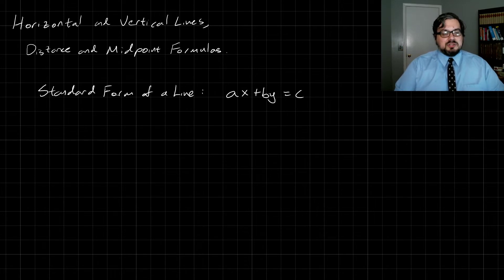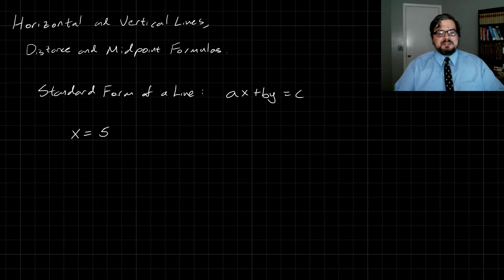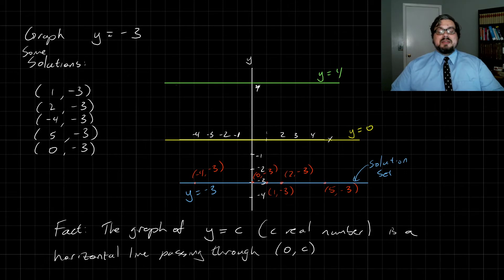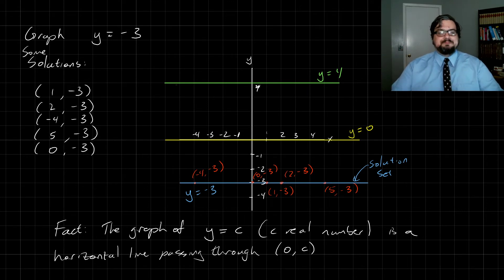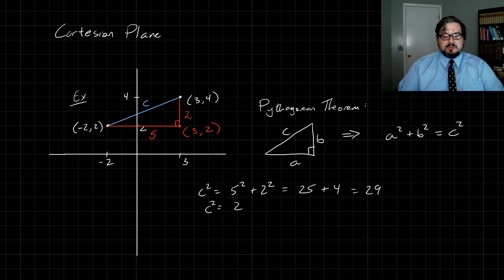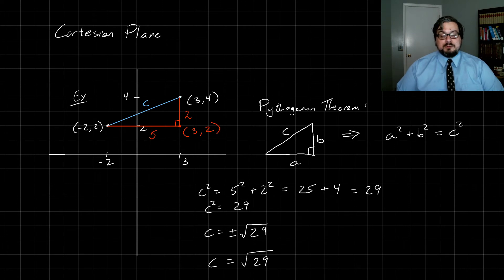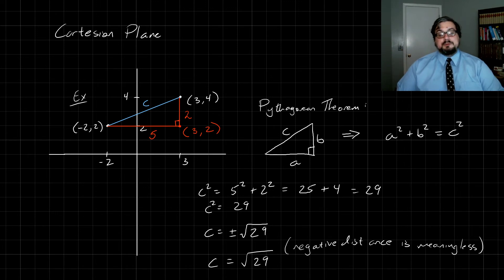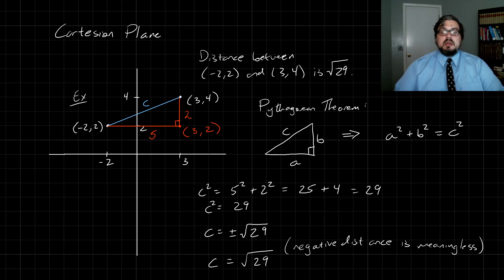Horizontal and Vertical Lines, Distance, and Midpoint | College Algebra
We discuss a few more properties of the Cartesian plane, including the equations of vertical and horizontal lines, and the distance and midpoint formulas.